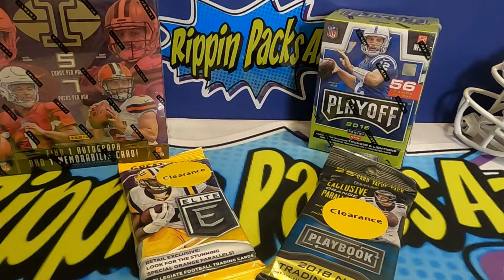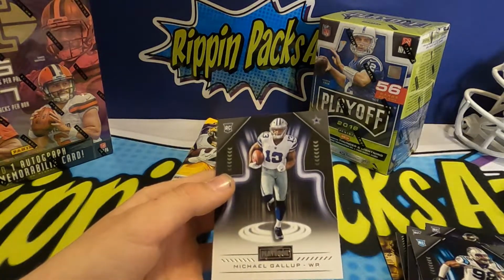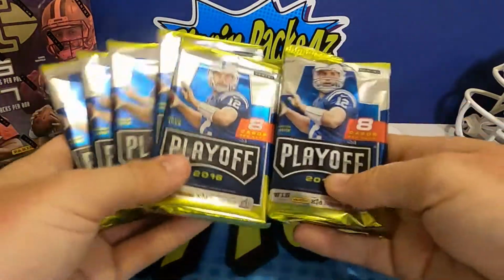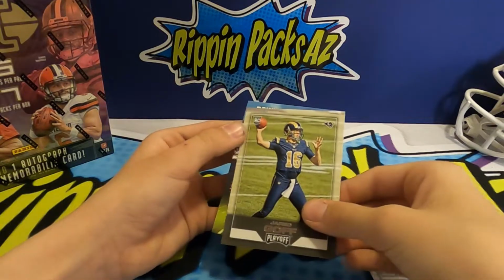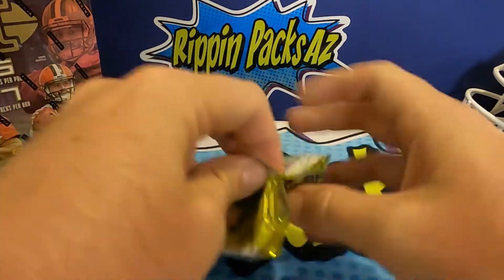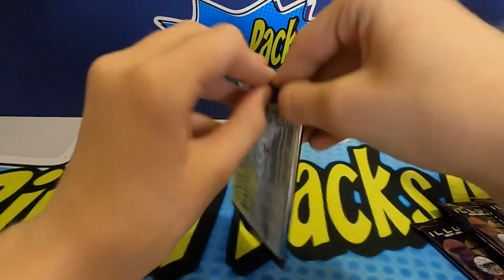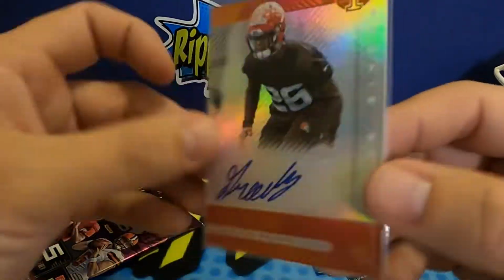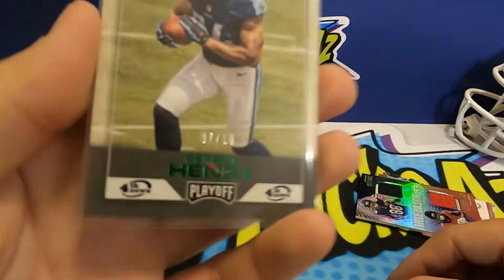Retail Rip!! Walmart retail box and hanger packs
showing the retail side of cards and what you can typically expect to pull from retail .